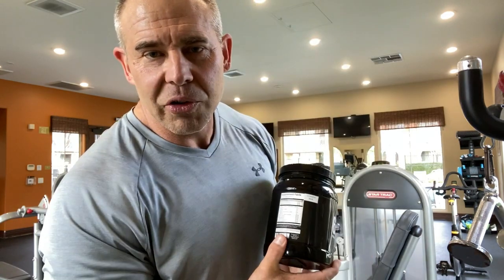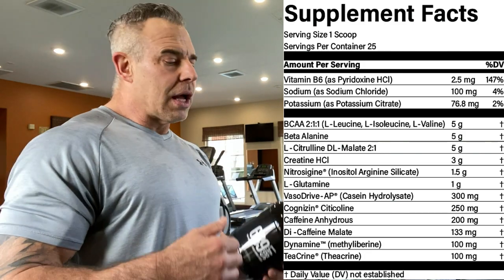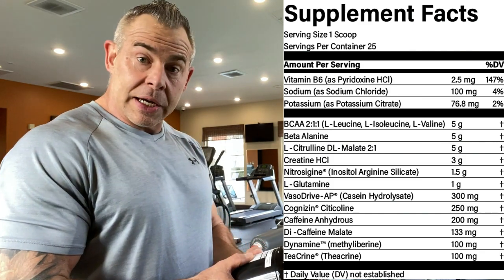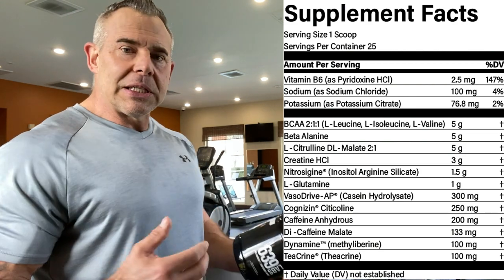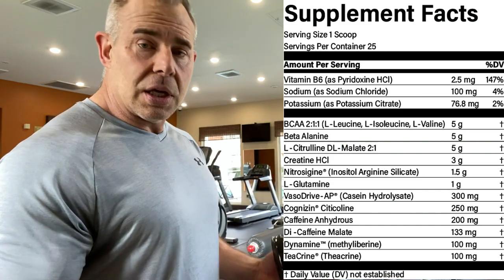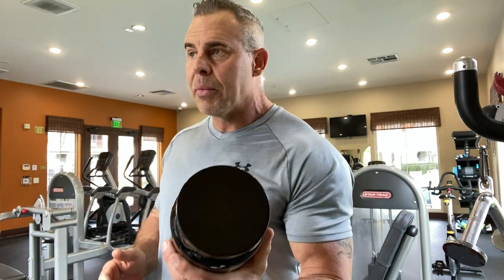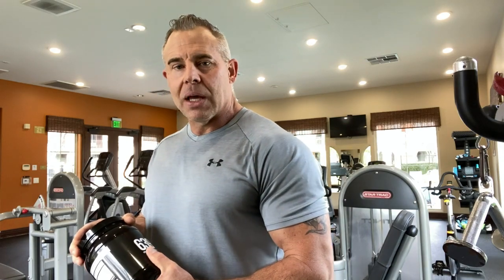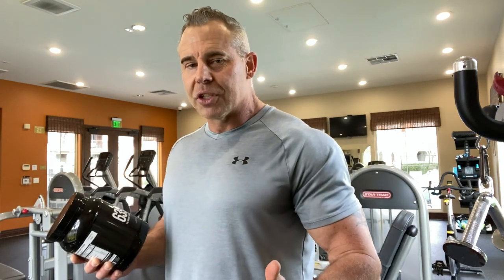639Labs Pre Workout Review - NICE Daily Driver Pre Workout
MISSION15

DSFREDRICKSON

MUSCLE10

Always Weigh Your Pre's! Here’s The Scale I Recommend:

Is this daily driver pre workout better then super human pre workout or any other alpha lion pre workout? This is my honest 639Labs pre workout review. I hope you enjoy.

Product Description -

How many pre-workouts have you tried? 5,10,20? We understand how you feel.

That's how this product came to fruition. We got tired of being let down.

So what did we do?

We went to work and researched all the ingredients, and products.

Next we kept what was effective, and eliminated the rest.

Lastly, we used the full dosage of each proven ingredient.

Cost was not part of our mindset. We wanted something that worked, and worked really well.

Other Supplement Review Channels To Watch!